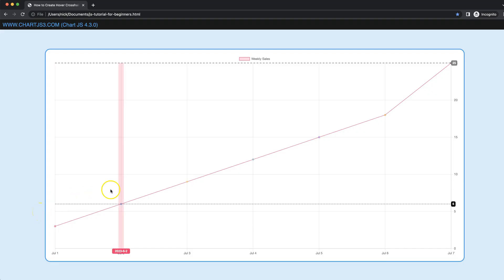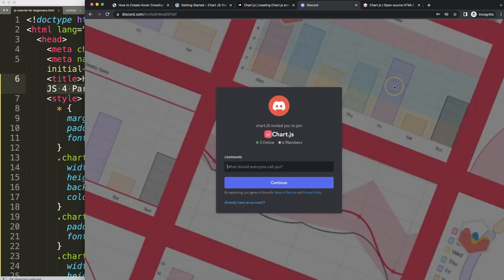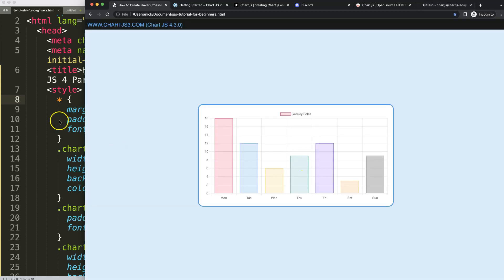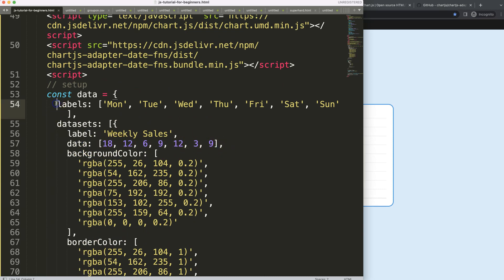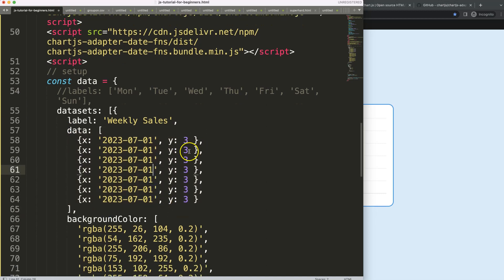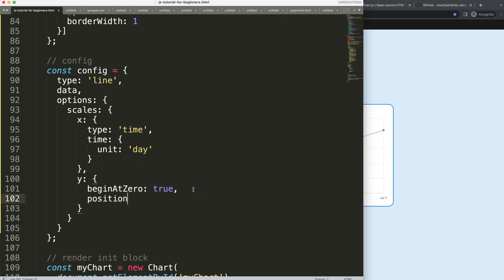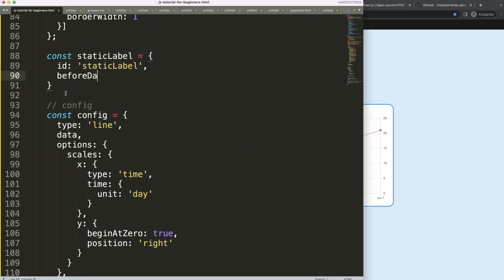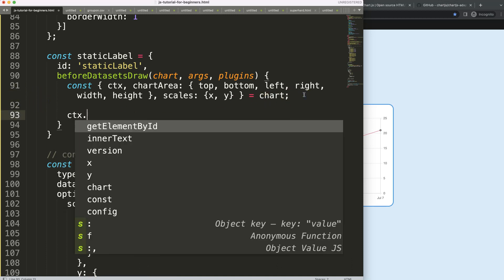How to Create Hover Crosshair and Label in Chart JS 4 Part 1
In this video we will explore how to create hover crosshair and label in chart js 4. This is part 1.

We will create multiple plugins that will draw hover lines, cloud shapes and text based on the datapoint we hover. This is a very complex item.

▬ Materials/References  ▬▬▬▬▬▬▬▬▬▬

Chart JS Dashboard Series:
👍 Most Liked Video Series:

▬ About Us  ▬▬▬▬▬▬▬▬▬▬▬▬